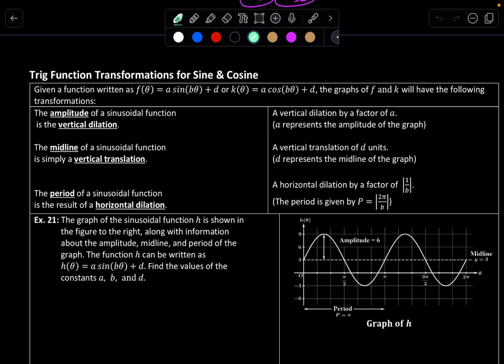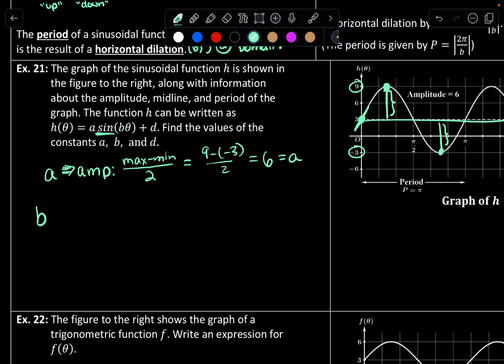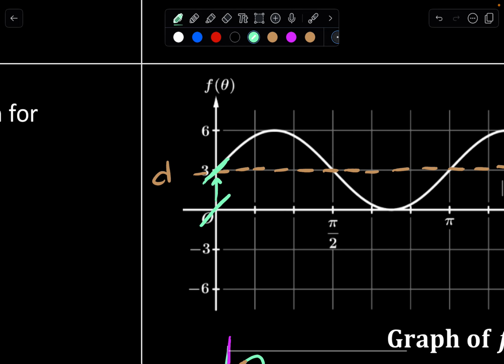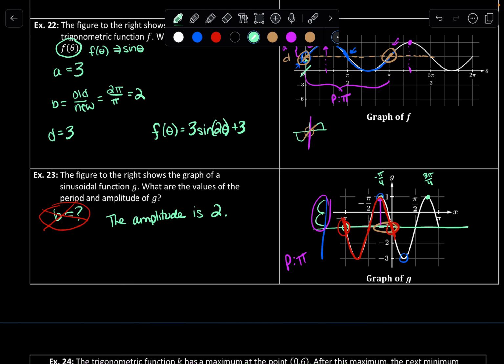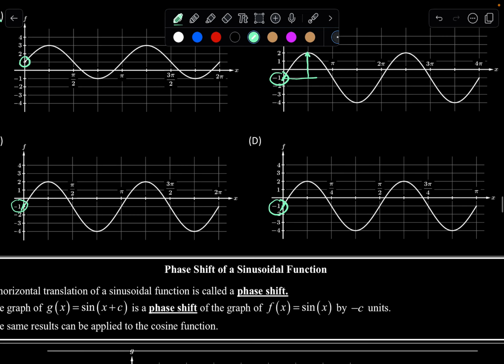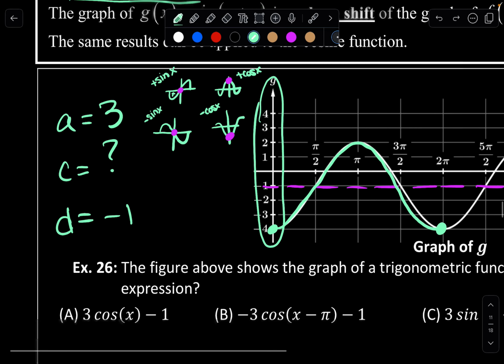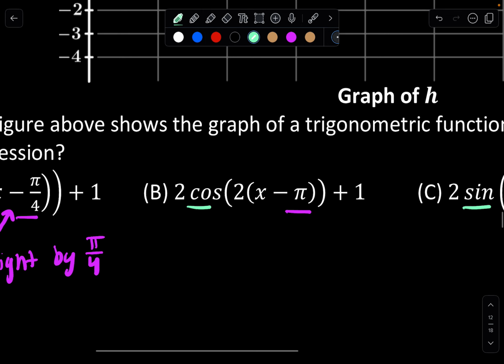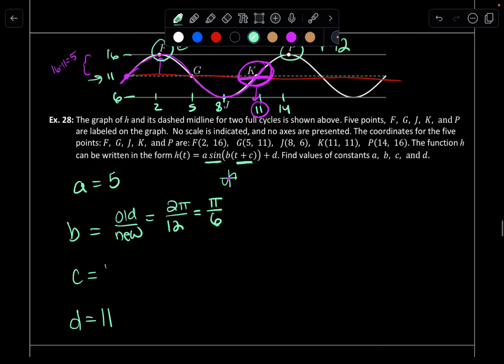Unit 12: Trig Transformations - Sine & Cosine